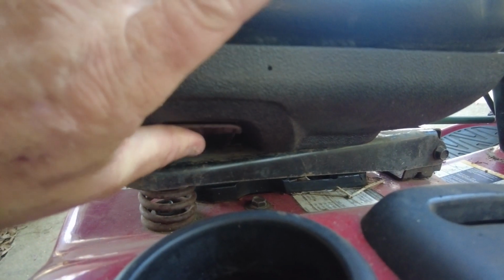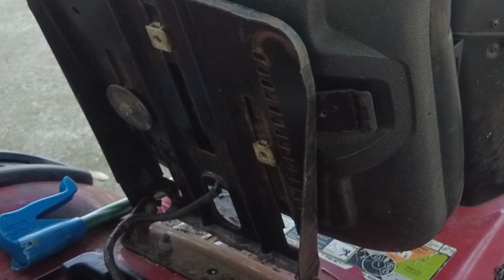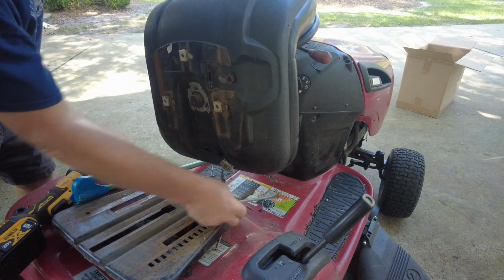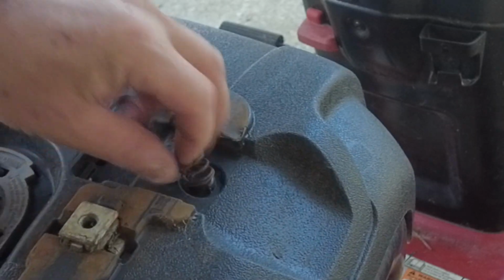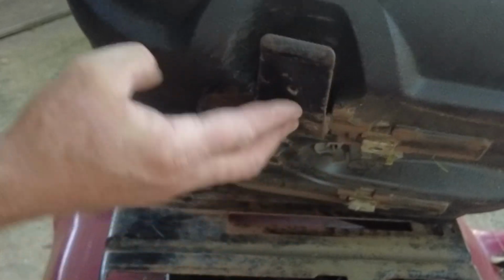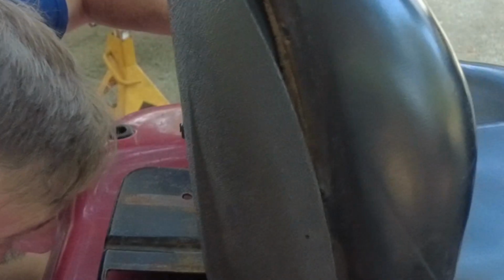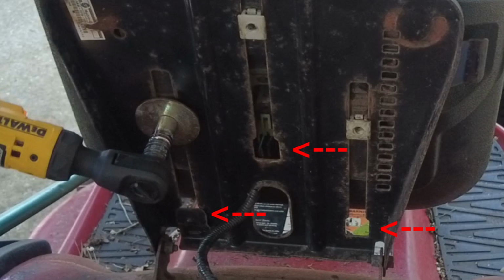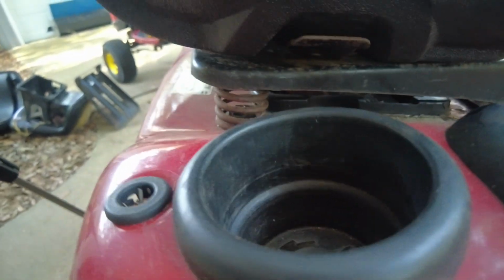Lawn Mower Seat Will Not Stay Adjusted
This is a short one but the problem was driving me nuts. The seat would move around on my craftsman riding lawn mower. It seemed to keep sliding forward as I moved around in the seat while cutting grass. What I did to fix the problem was to remove the seat and adjust the spring that holds the locking mechanism up against the seat position metal plate.  It was not difficult and took about ten minutes.